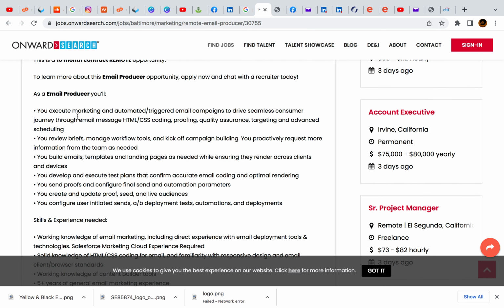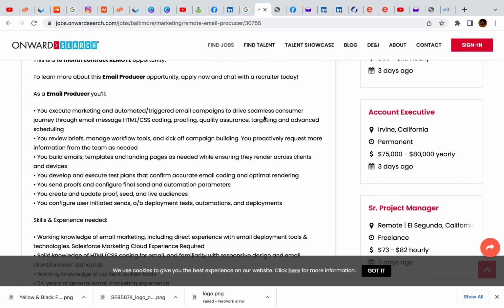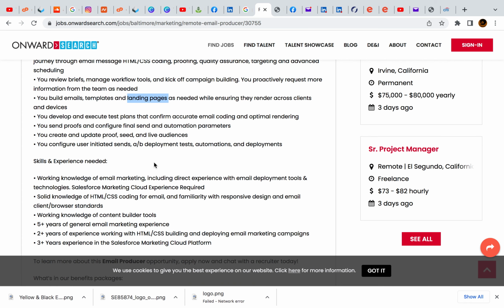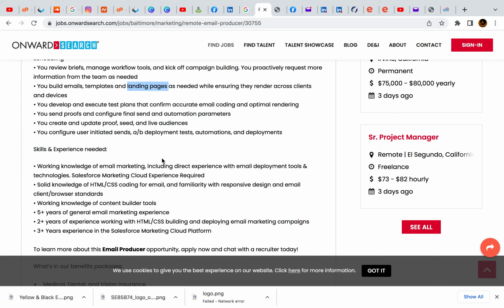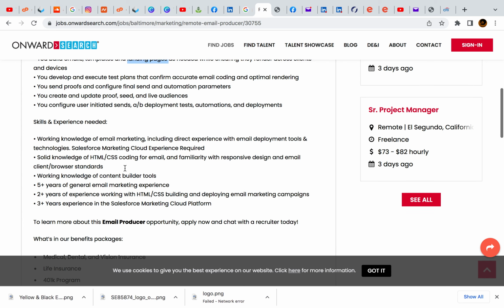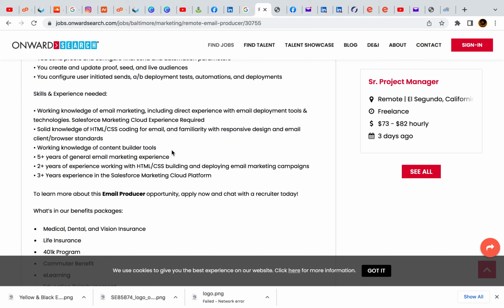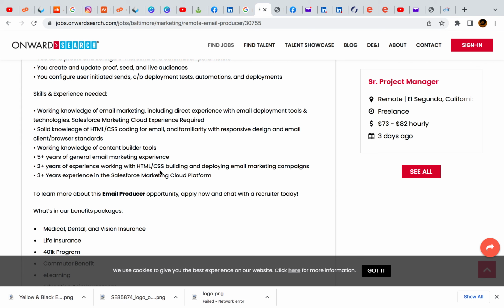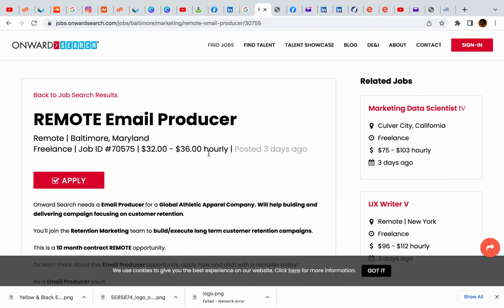REMOTE Email Producer $32.00 - $36.00 hourly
This is a 10 month contract REMOTE opportunity.

To learn more about this Email Producer opportunity, apply now and chat with a recruiter today!

As a Email Producer you’ll:

• You execute marketing and automated/triggered email campaigns to drive seamless consumer journey through email message HTML/CSS coding, proofing, quality assurance, targeting and advanced scheduling
• You review briefs, manage workflow tools, and kick off campaign building. You proactively request more information from the team as needed
• You build emails, templates and landing pages as needed while ensuring they render across clients and devices
• You develop and execute test plans that confirm accurate email coding and optimal rendering
• You send proofs and configure final send and automation parameters
• You create and update proof, seed, and live audiences
• You configure user initiated sends, a/b deployment tests, automations, and deployments

Skills & Experience needed:

• Working knowledge of email marketing, including direct experience with email deployment tools & technologies. Salesforce Marketing Cloud Experience Required
• Solid knowledge of HTML/CSS coding for email, and familiarity with responsive design and email client/browser standards
• Working knowledge of content builder tools
• 5+ years of general email marketing experience
• 2+ years of experience working with HTML/CSS building and deploying email marketing campaigns
• 3+ Years experience in the Salesforce Marketing Cloud Platform

What’s in our benefits packages:

Medical, Dental, and Vision Insurance
Life Insurance
401k Program
Commuter Benefit
eLearning
Education Reimbursement
Ongoing Training & Development
*To qualify for our benefits package, you must work over 30 hours per week and the length of assignment must be a minimum of 10 weeks.